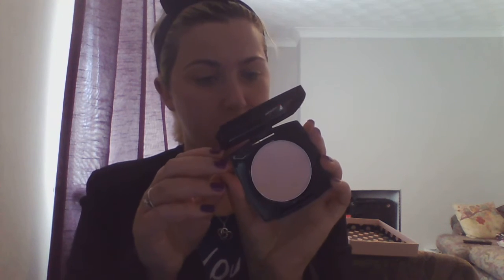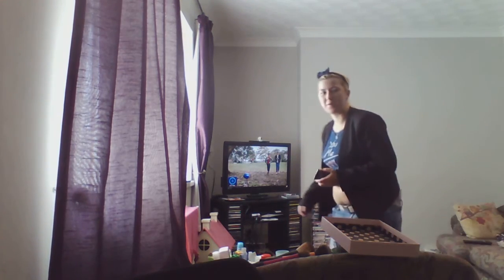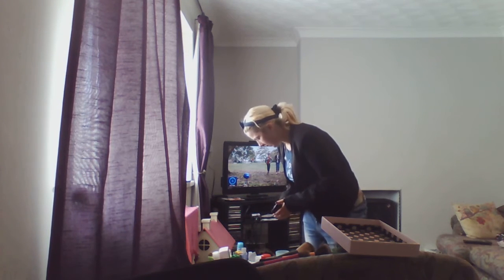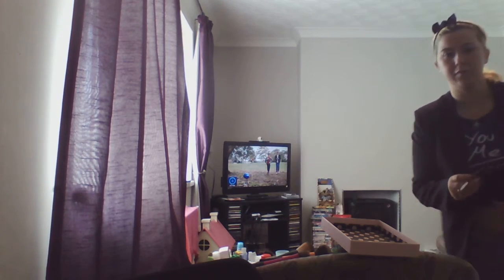Makeup Tutorial using just Avon makeup!